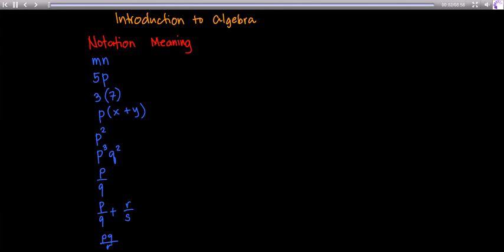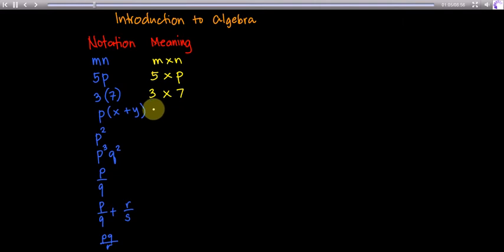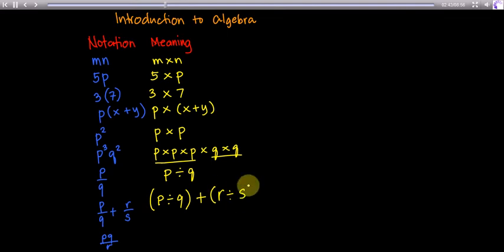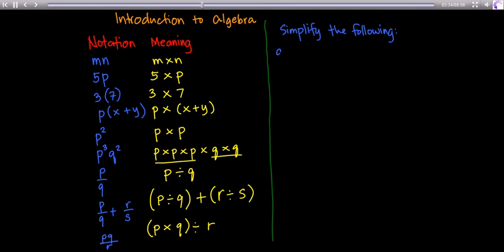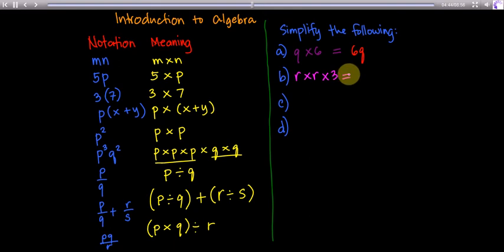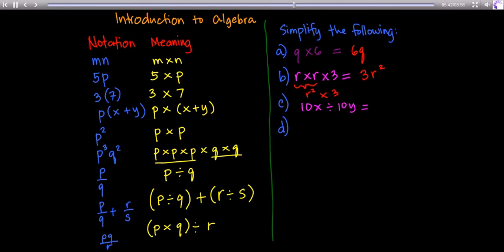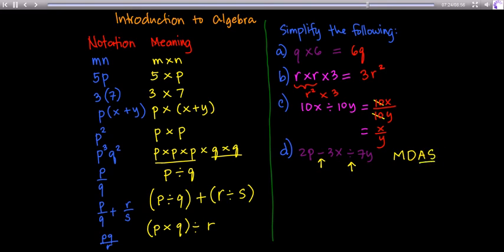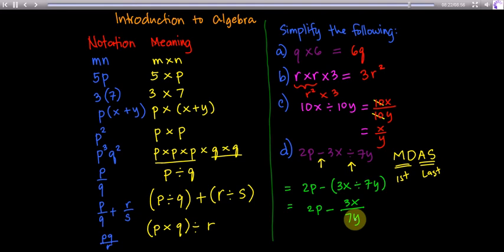1. Introduction to Algebra - Notation and Its Meaning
An introduction to Algebra.  Algebraic notations.